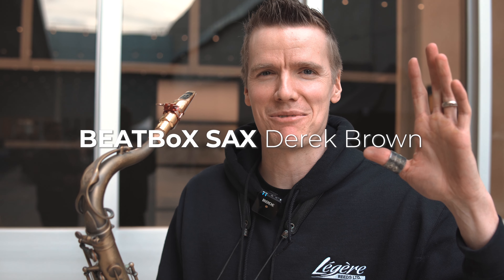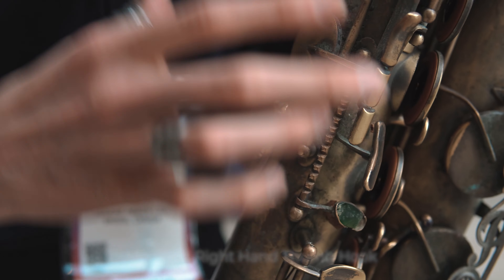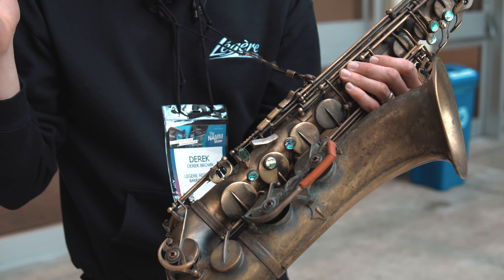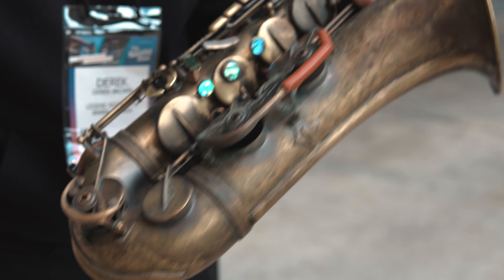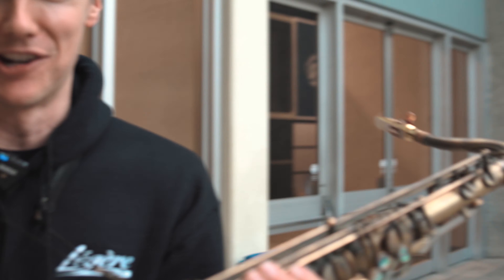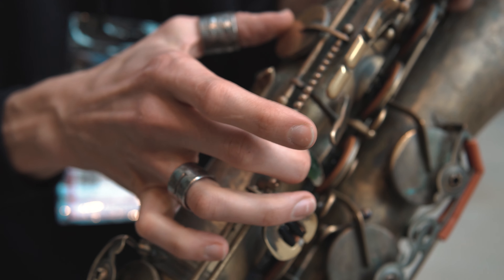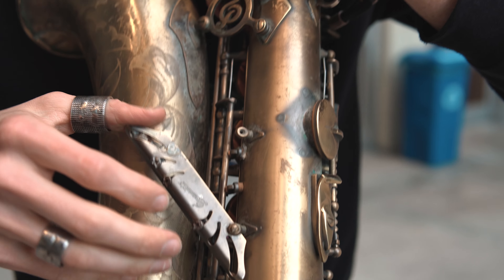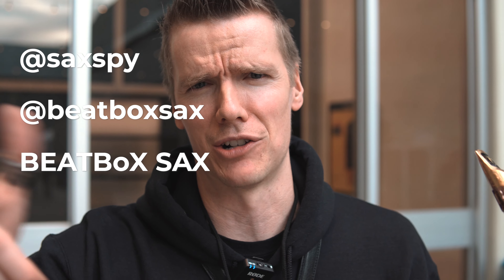derek brown's insane modded saxophone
Learn to improvise like the masters! Get Basics to Bebop for $10 off with code SAXSPY